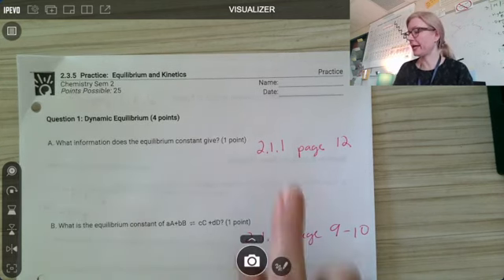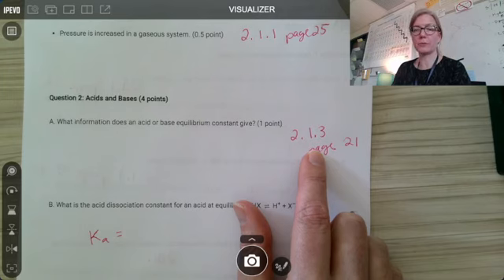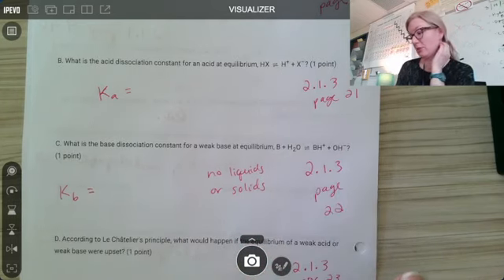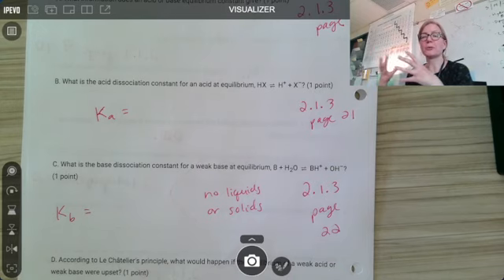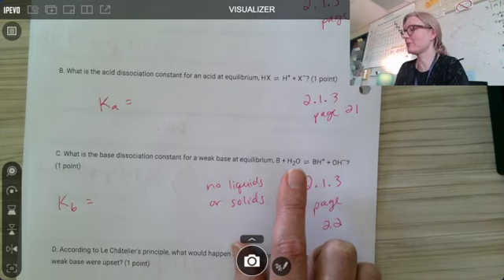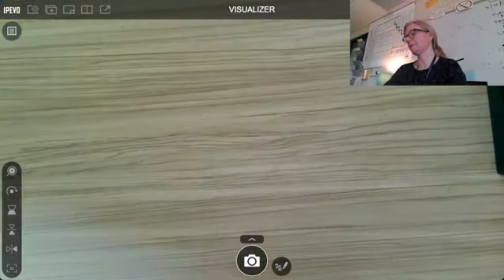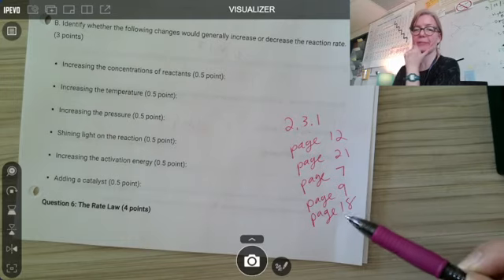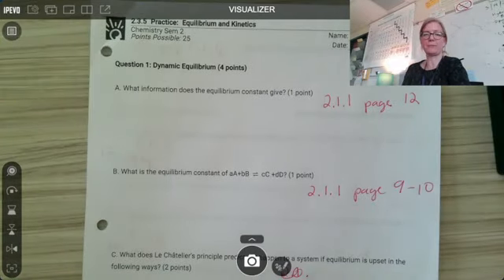2nd Semester 2.3.5 Practice